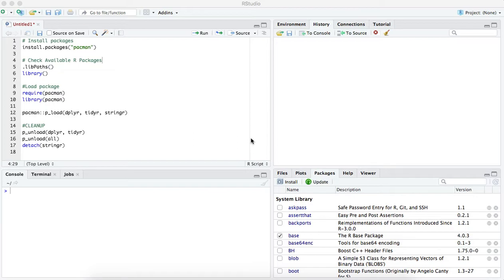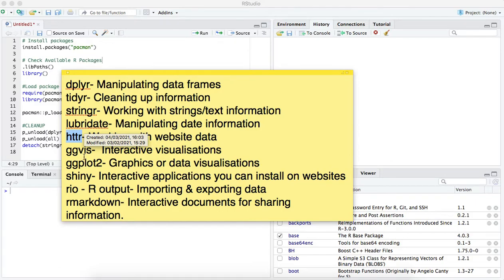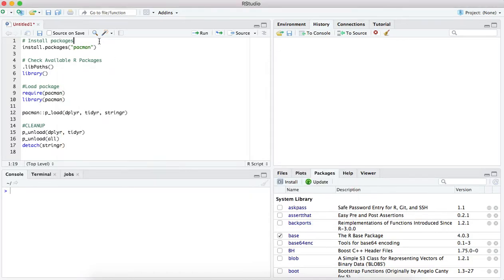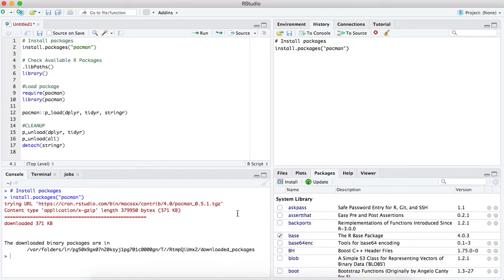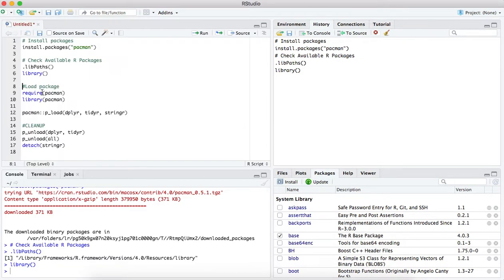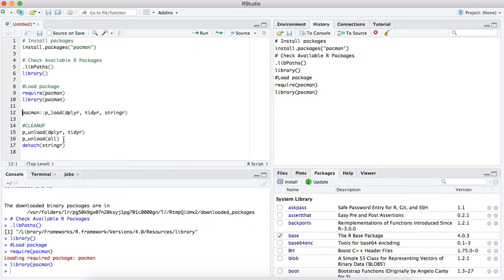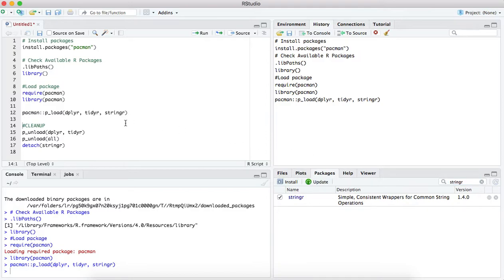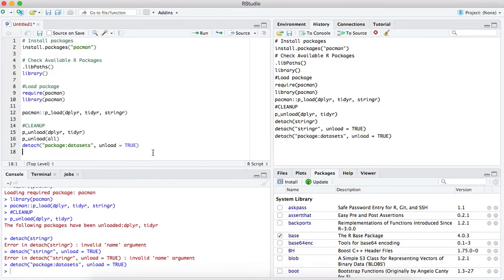Introduction to R packages | R Scripting - R programming tutorial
A complete  beginner's guide to R packages and introduction to R scripting.